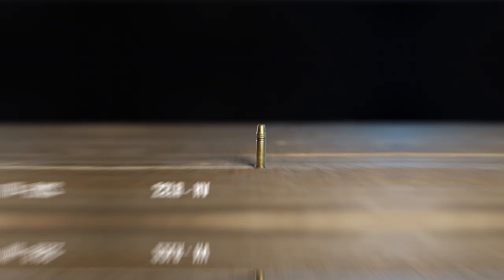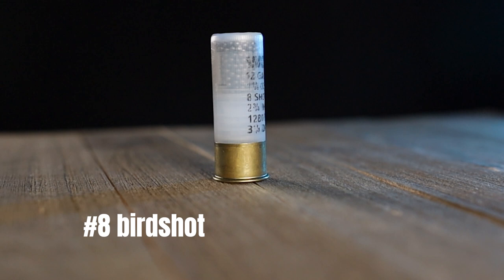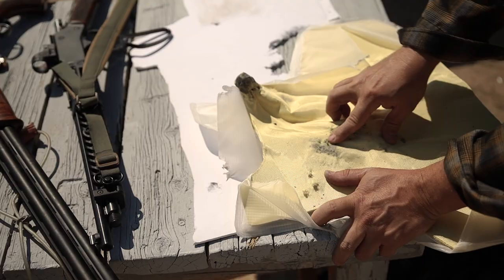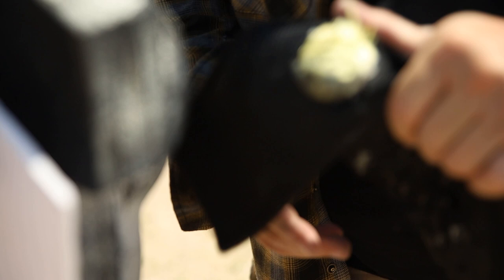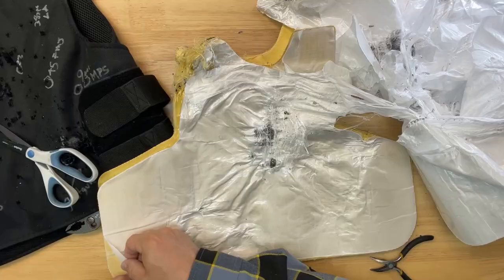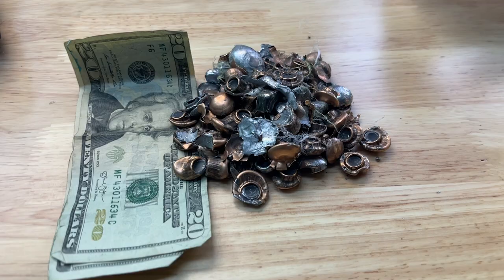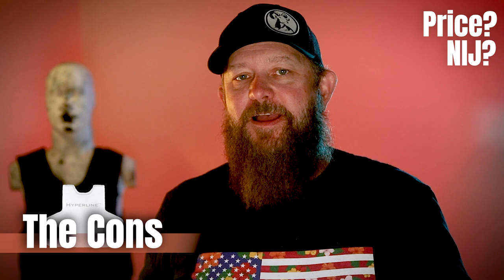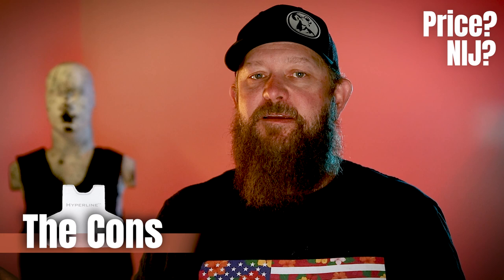I shot the Thinnest IIIA body armor with machineguns - Hyperline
Watch to the end, I always try to make it worth it. This one is a DOOZY!

I got in some of the thinnest body armor out there and I did everything I could to destroy it! Safe Life Defense Hyperline is so light and thin, do you think it will stop anything?!

Chapters:
0:00 Introduction
0:15 Hyperline Intro
1:10 Test platform
1:25 The ammo
1:41 Shooting it!
2:23 What the?
2:30 machine guns!
3:00 Finally
3:35 Another try
3:50 Shirt
4:00 The results
4:31 Pros
5:10 Cons
6:43 Wrap Up
7:29 Dance dance revolution